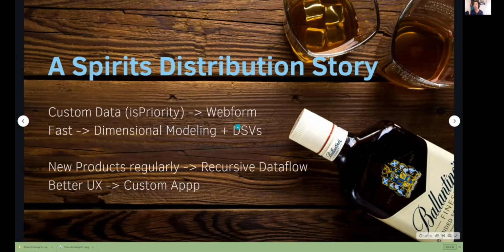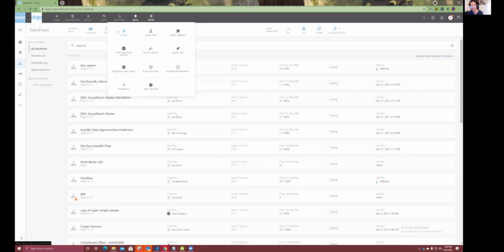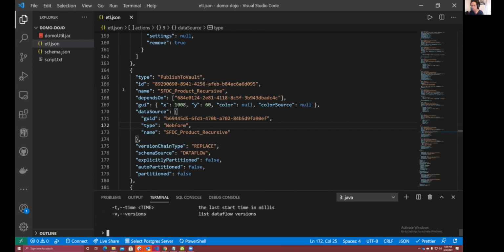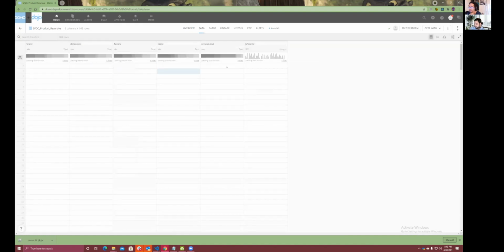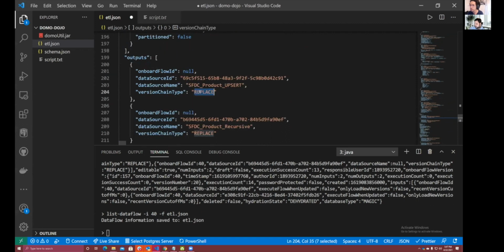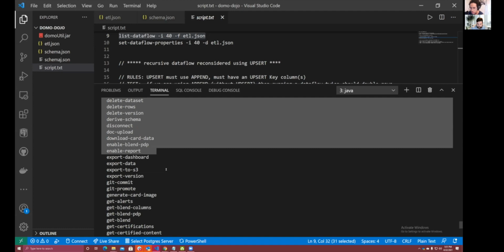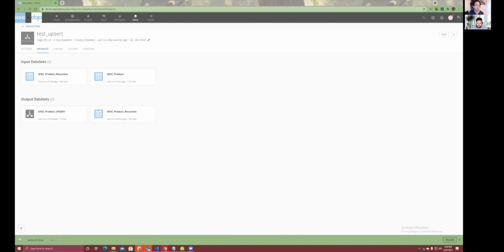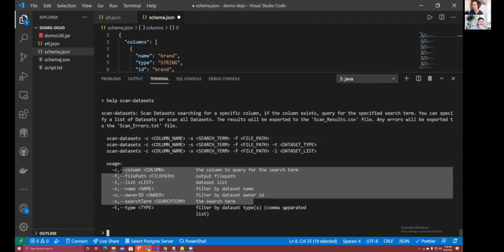Build a Recursive Dataflow using the JavaCLI - Domo IDEA Exchange - Session 14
In this session from the Domo IDEA Exchange, Jae Wilson walks through how to build a recursive dataflow in Domo using the Java CLI. Standard Domo ETL tooling doesn't natively support looping or recursive logic — this session shows a practical workaround using the Domo CLI to trigger and chain dataflows programmatically, enabling patterns that the native UI doesn't expose.

You'll see how to use the CLI to kick off dataflow executions, structure the logic for a recursive run, and handle the kind of iterative data processing that would otherwise require complex workarounds or external scheduling tools.

Useful if you're hitting the limits of Domo's native ETL and need more control over execution flow without leaving the platform entirely.